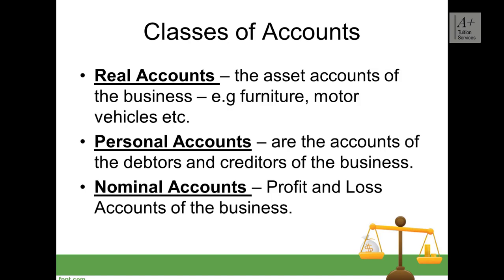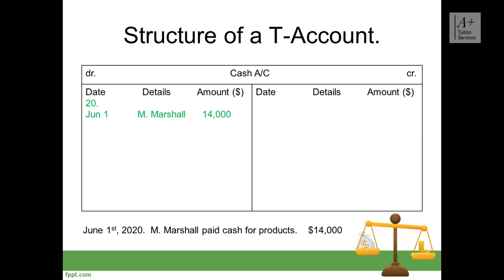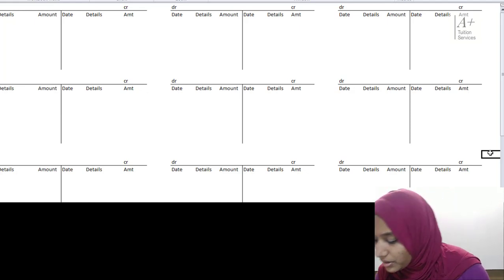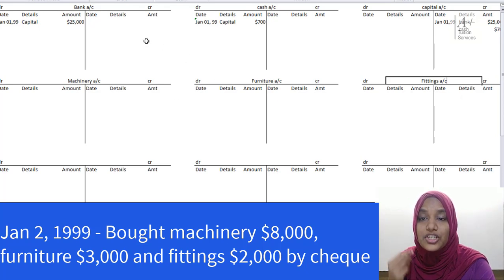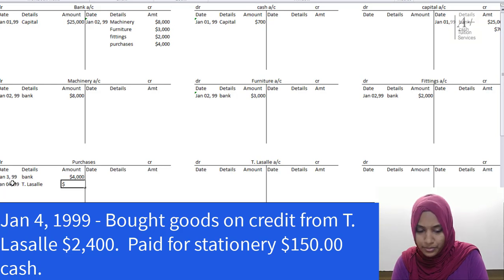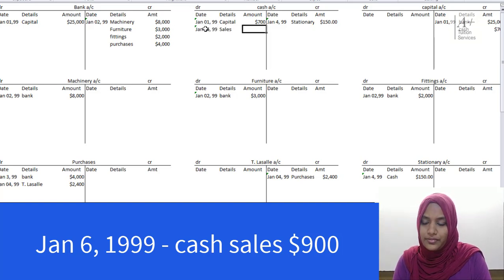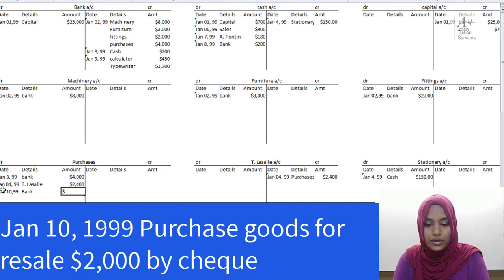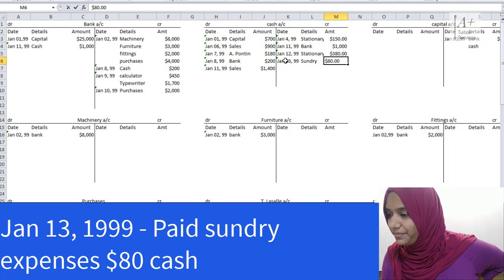Double Entry Book Keeping